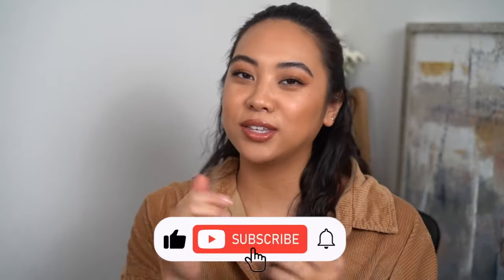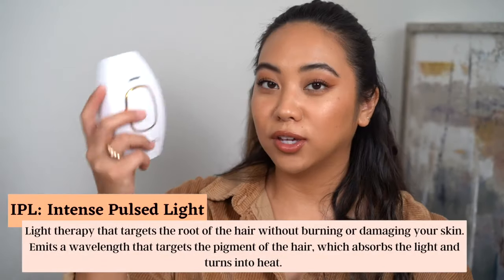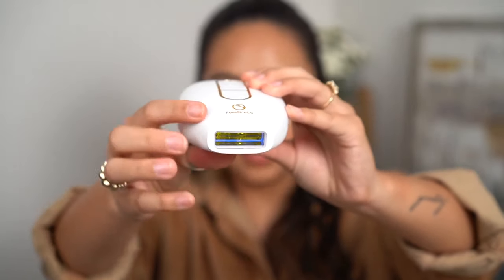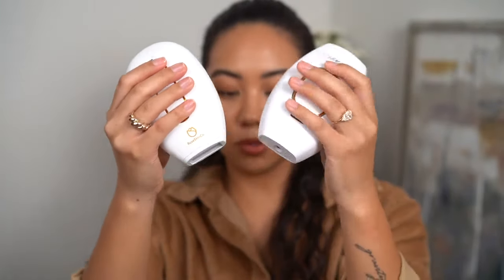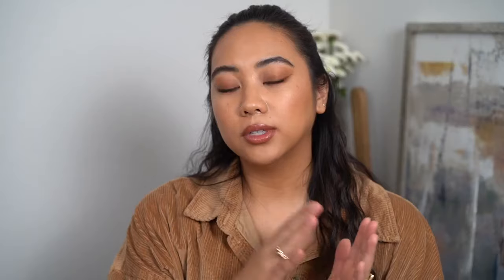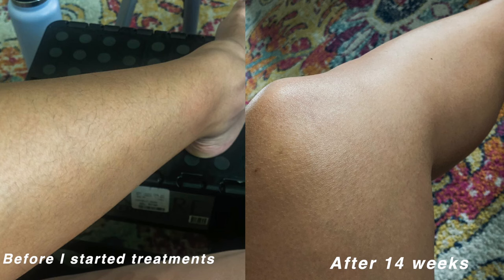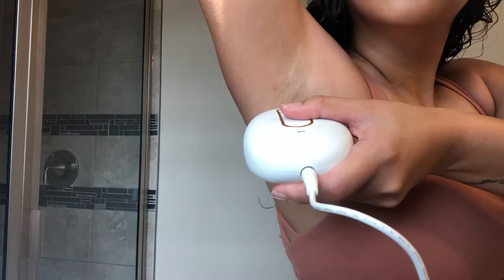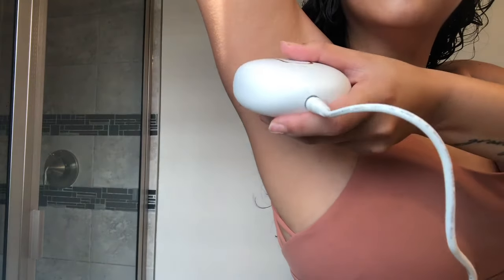New RoseSkinCo LUMI IPL Laser Hair Removal + 1 year later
Hey guys! RoseSkinCo came out with a new IPL Handset called Lumi. In this video I go over all the differences with the new Lumi and the OG IPL Handset. I started my IPL treatments last year and I wanted to compare ease of use and talk about the key features that I think make the biggest difference.

So far, I've treated my legs, my underarms and my upper lip. I also include before and after photos of when I started using IPL! What do you guys think about IPL treatments? Is this something you've been curious about or want to invest in?

CHAPTERS:
0:00 INTRO
1:27 OG IPL HANDSET
 2:27 LUMI
 4:40 INTENSITY LEVELS
 5:40 BEFORE & AFTER
 7:40 GLIDE AND AUTO MODE DEMO